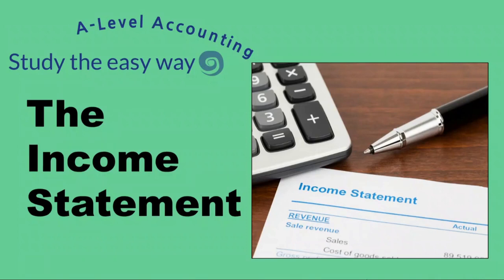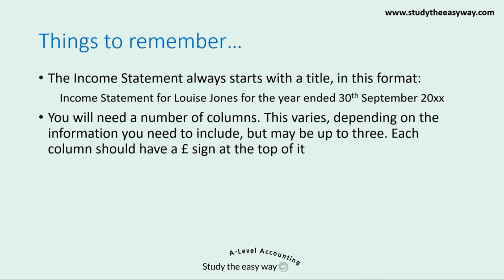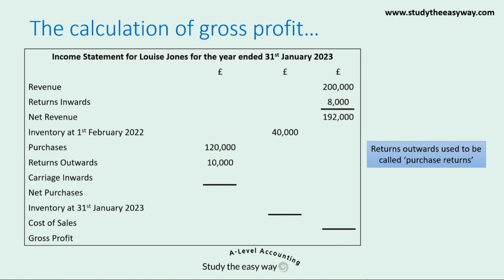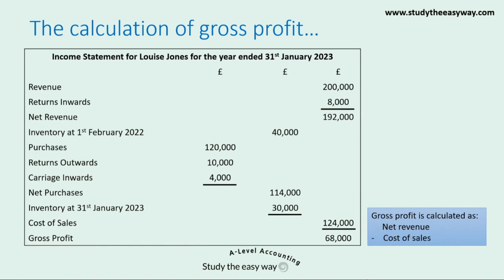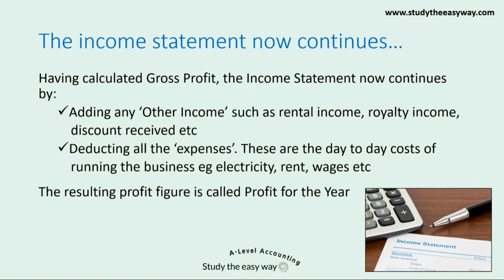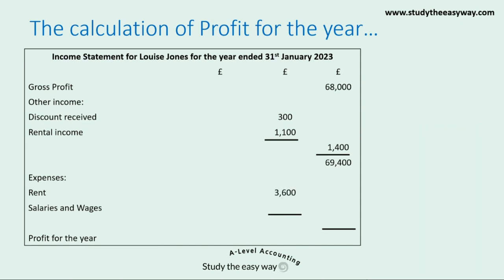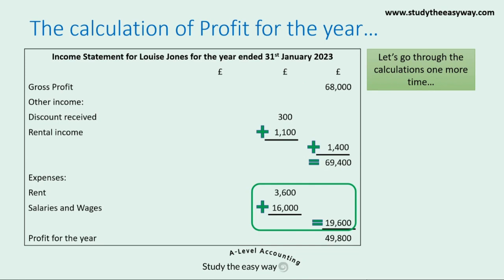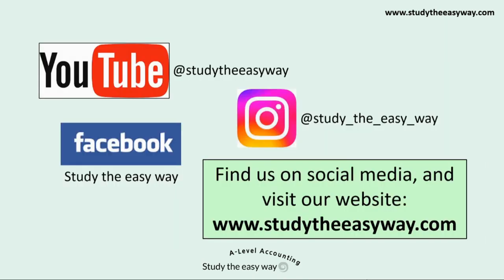A-Level Accounting: The Income Statement (Study the easy way)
Preparing an Income Statement for a sole trader is easy when you know how! This video describes the format and calculations necessary to successfully present one.

Intro (00:00)
How to calculate gross profit (1:57)
How to calculate profit for the year (6:07)
More resources (10:21)